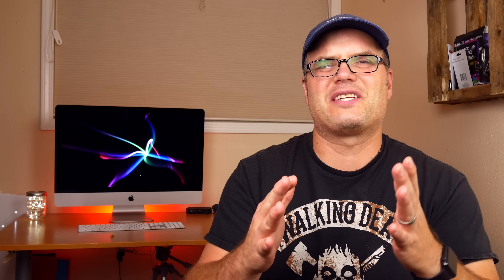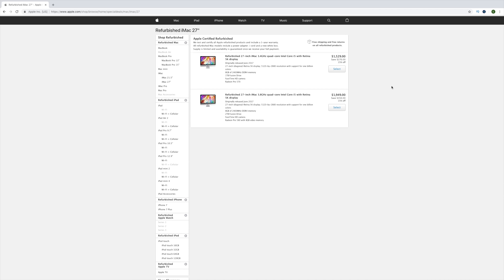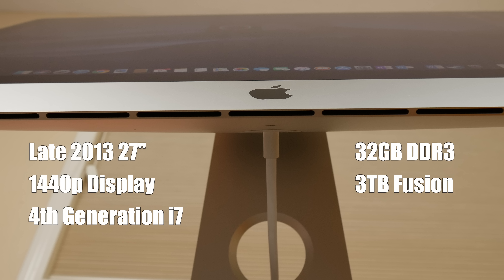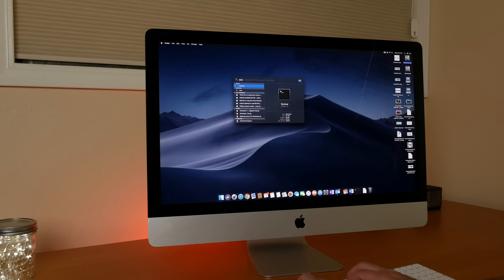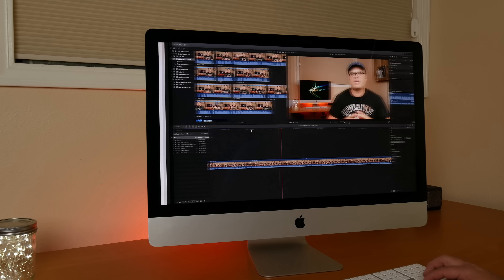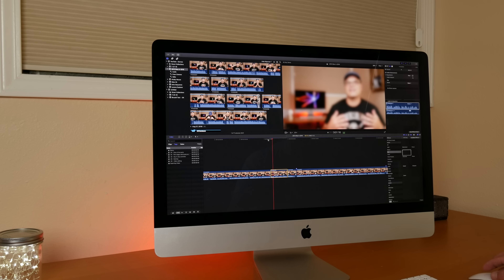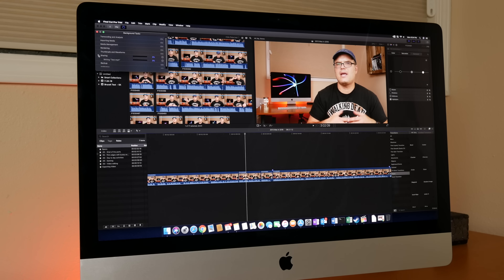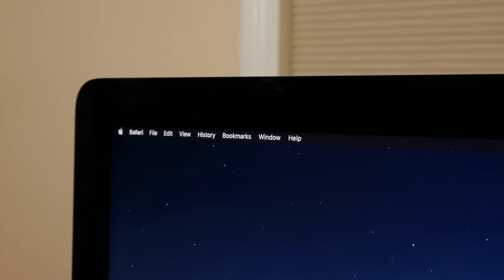Why I bought a 2013 iMac in 2018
Sure it's nice to have the latest and greatest iMac or MacBook Pro, but do you really need to?
Today we look at why I bought a 2013 iMac in 2018 and how it meets my needs for editing in Final Cut Pro.

Specs on the machine:
3.5Ghz, 4th generation i7 processor
32 GB 1600 Mhz DDR3 RAM
3TB Fusion Drive
4GB GeForce GTX 780M GPU
Running MacOS 10.14 Mojave

This iMac on Ebay

☀ Gear used for the video:
Game capture card